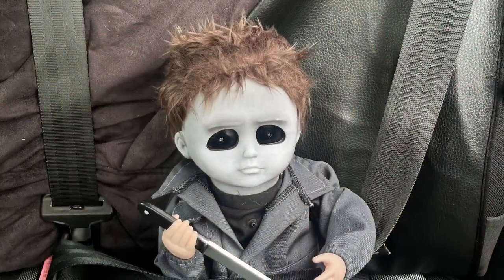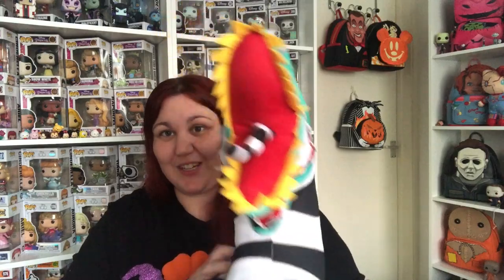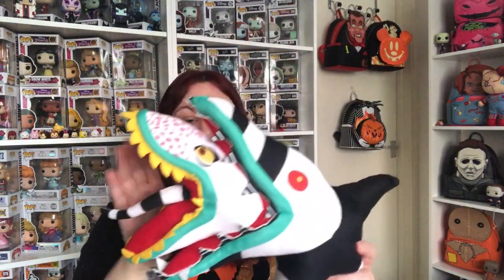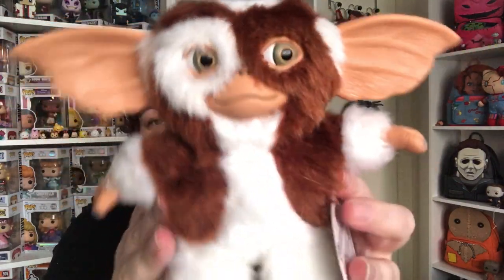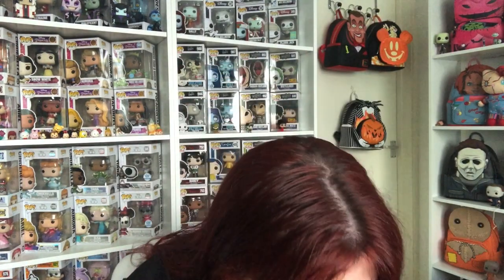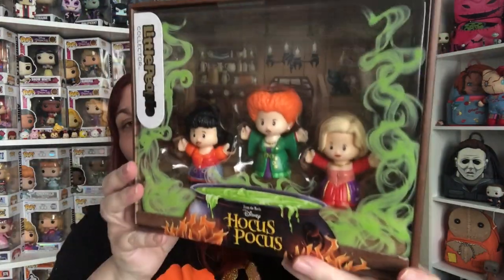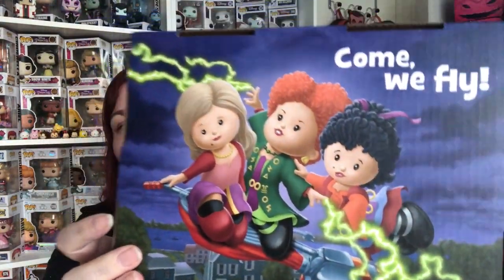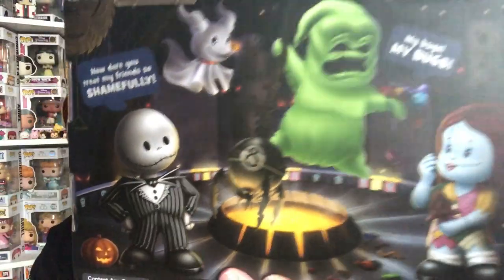The Nerd Nook Haul - Did I need these?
The nerd nook is amazing come see what goodies I got eeeek so excited.